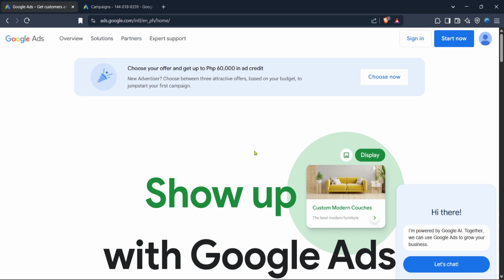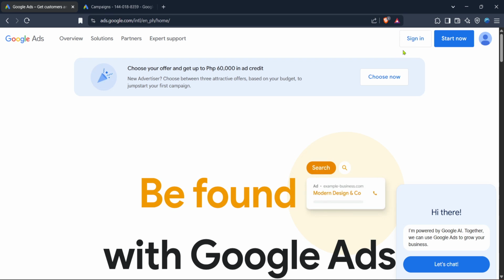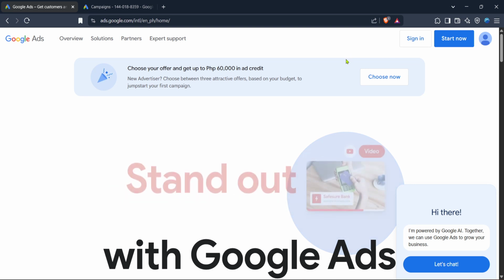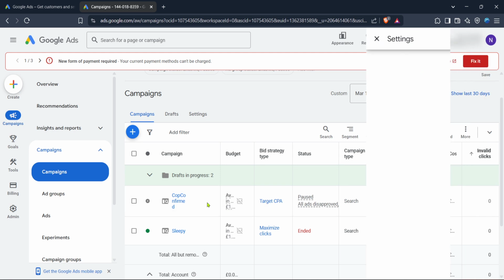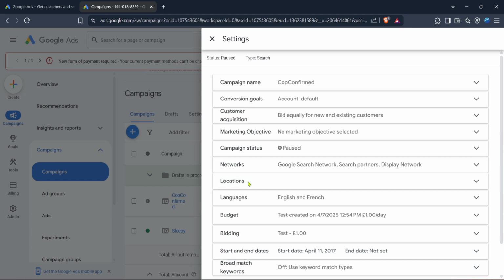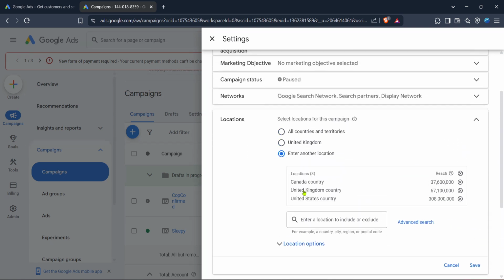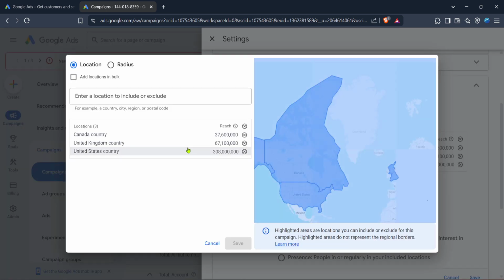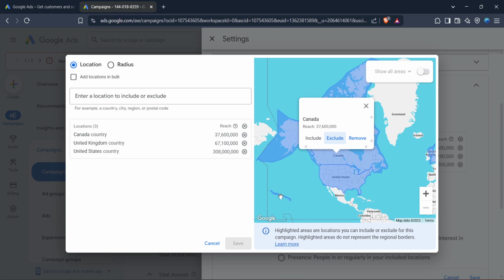How to Show Ads in a Specific Location Using Google Ads (Full 2025 Guide)